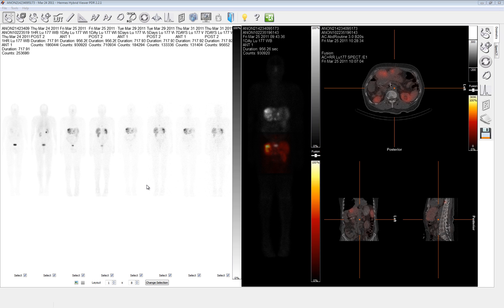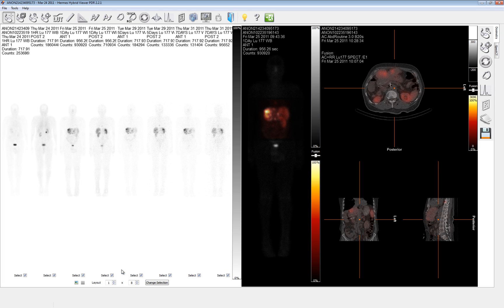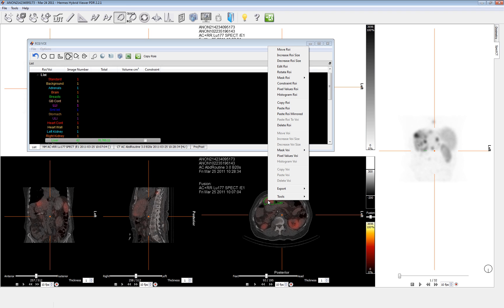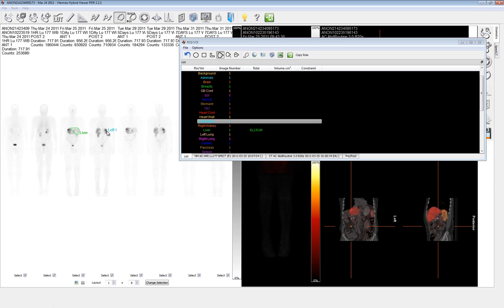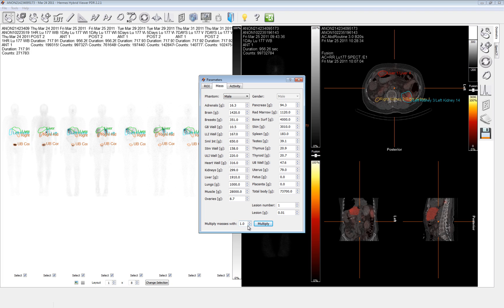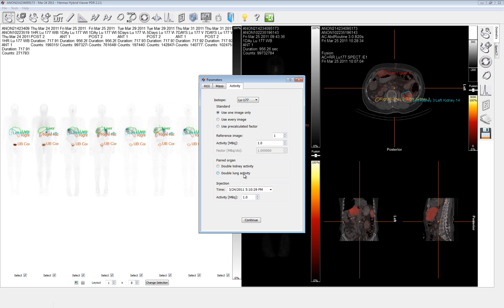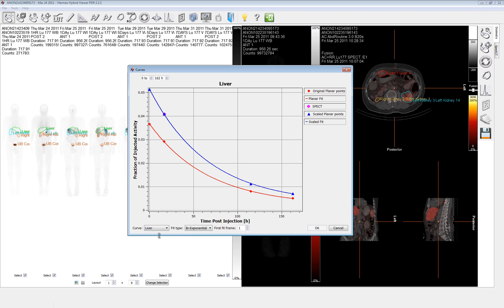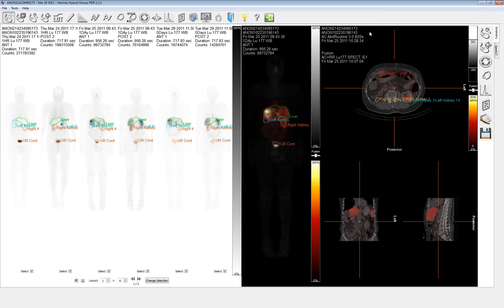Hermes Hybrid Dosimetry™ Module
HERMES Hybrid Viewer Dosimetry Module™ is an easy-to-use application for calculating
internal radiation dose distribution from Planar Whole Body and SPECT images